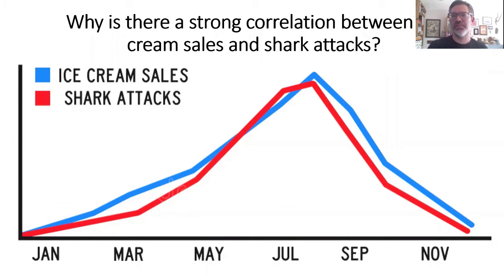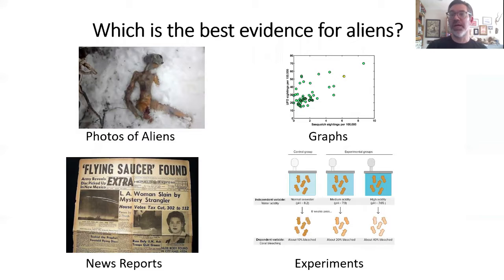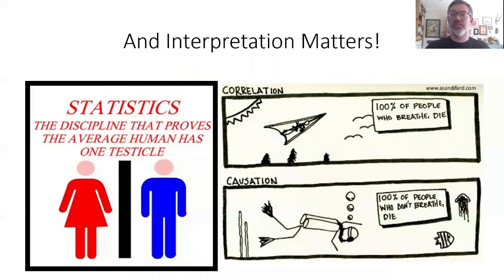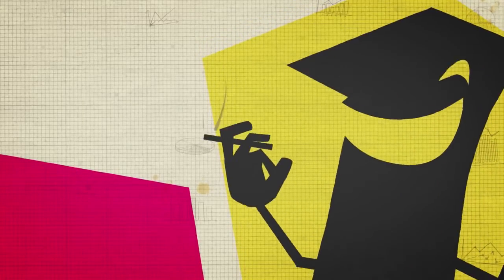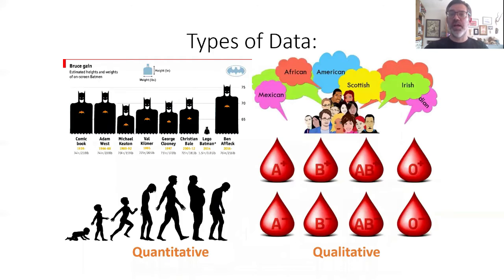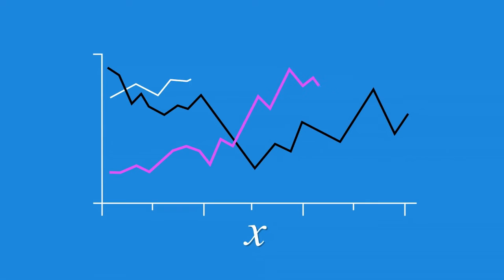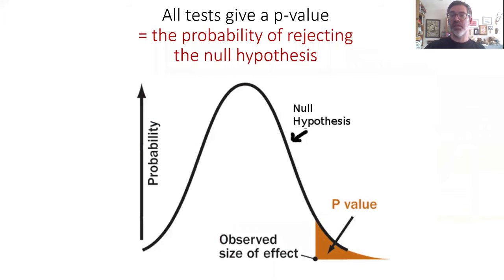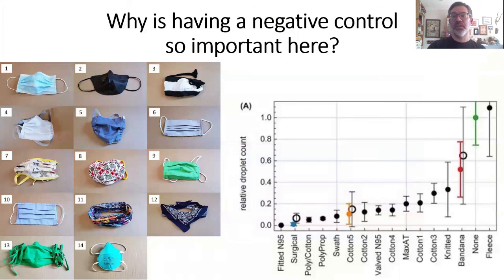Biology U1.2 Graphing&Statistics